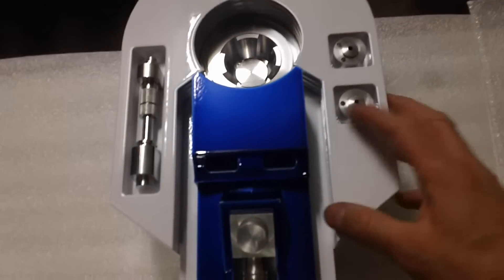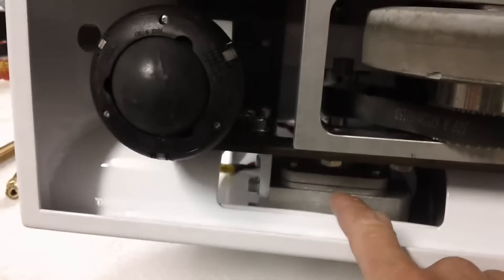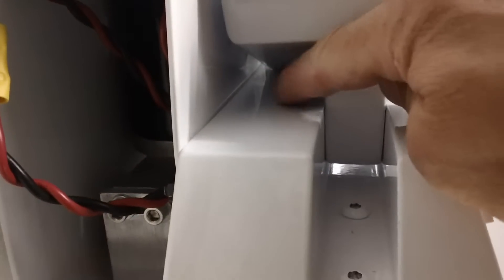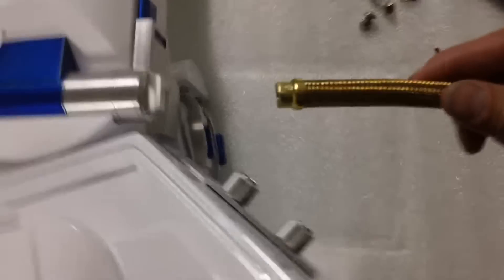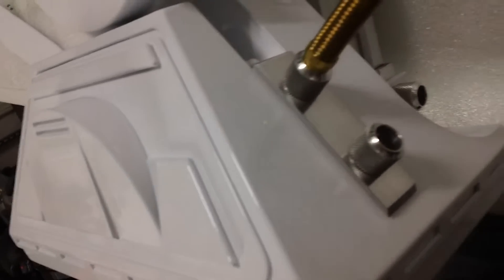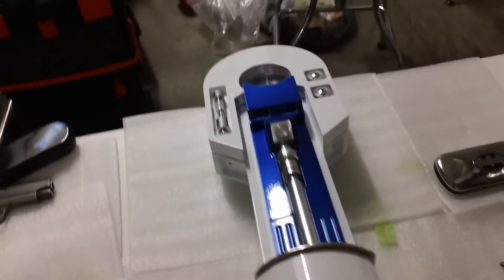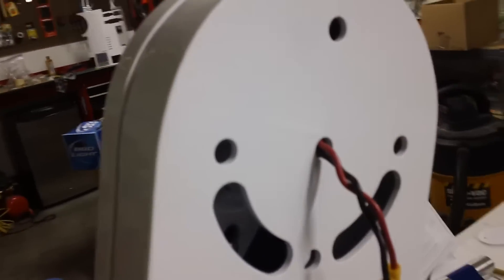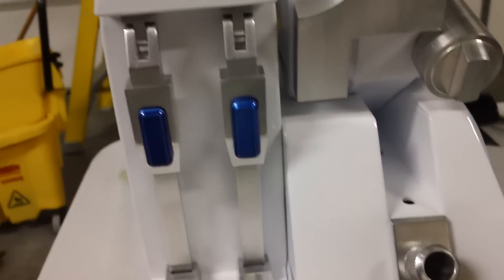R2D2 aluminum/ steel legs NPC motors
These are my aluminum and steel R2 legs with the NPC motors and JAG foot drives and Lowes braided hoses. Everything powder coated in arctic white and lollypop blue. Some aluminum parts were wet sanded with 600, 800, 1000 sandpaper, then polished with Brasso brand metal polish.